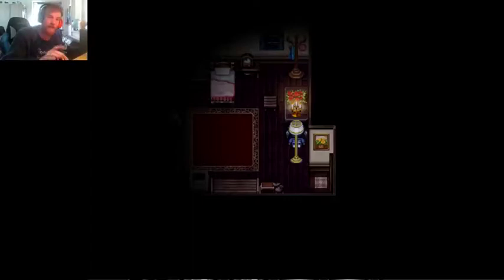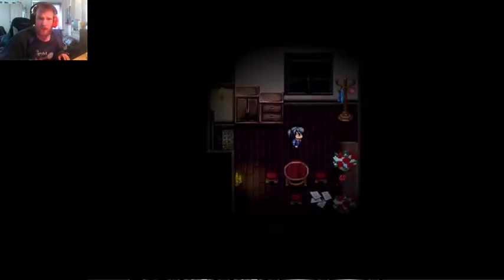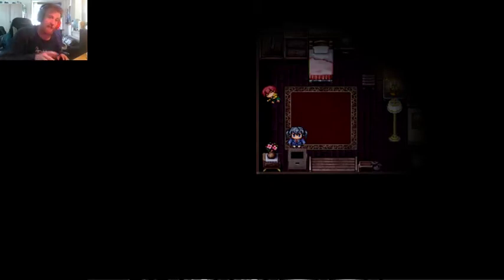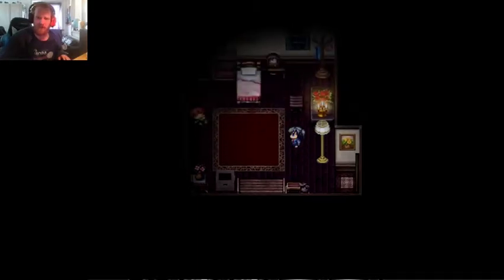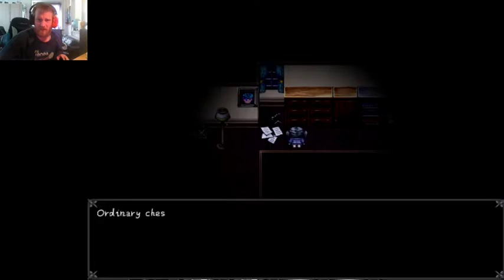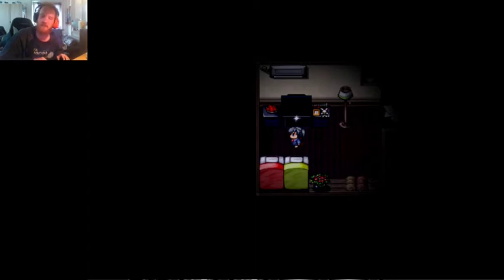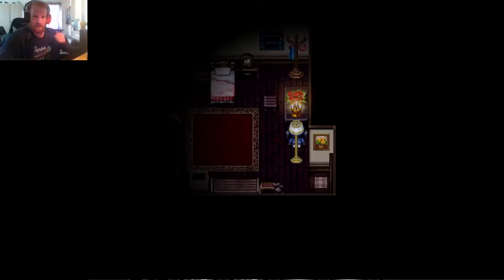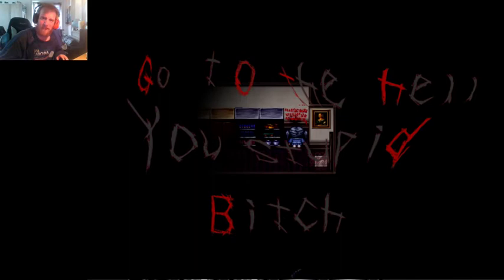Nightmare for Melanie: Sometimes I hate this puzzle game.